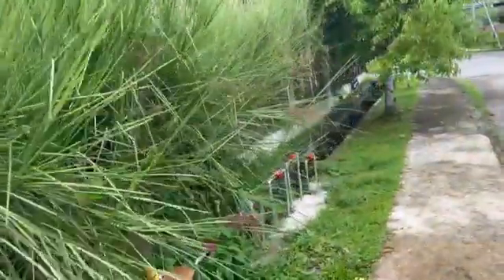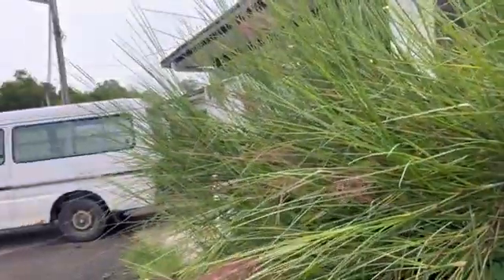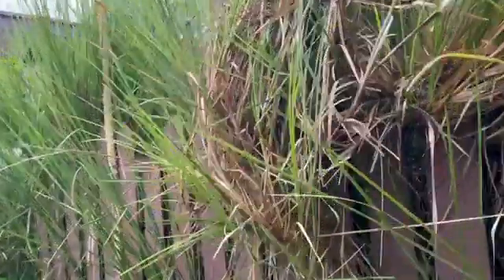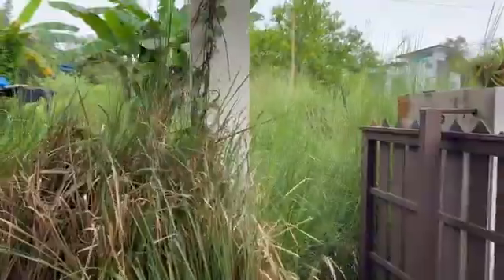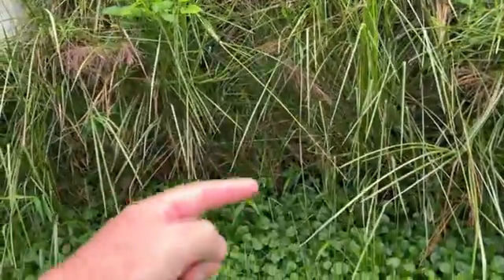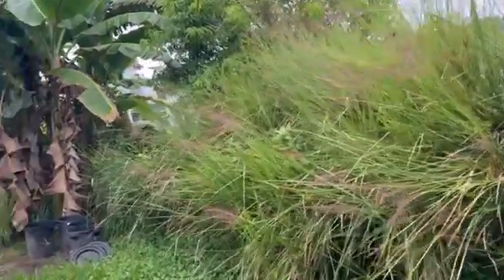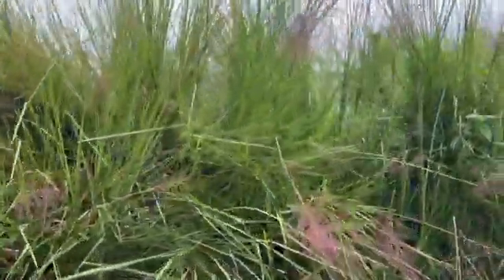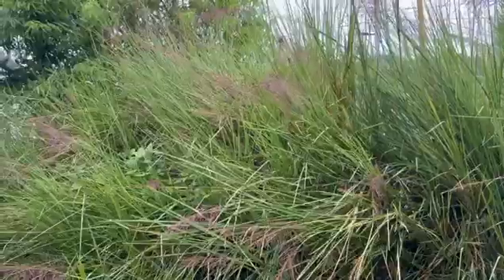MONEY GRASS The Miracle of Vetiver Grass: An Evergreen Hedge for Multi-Use Green ROI GRASS 9.7.23